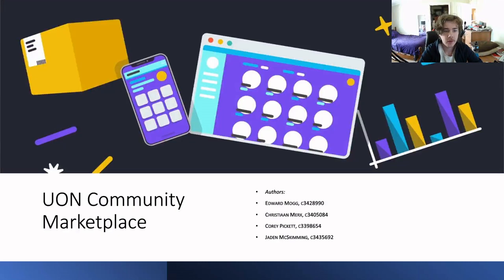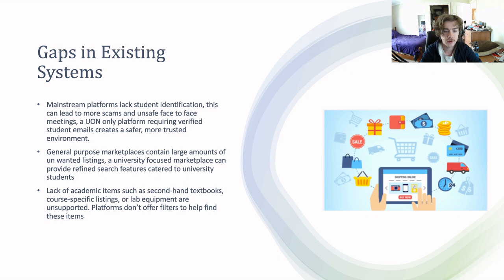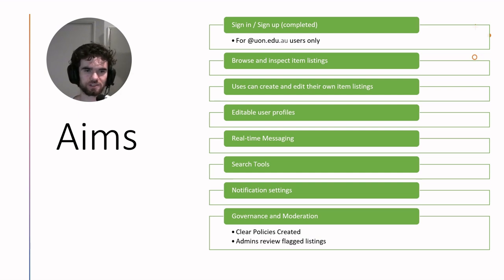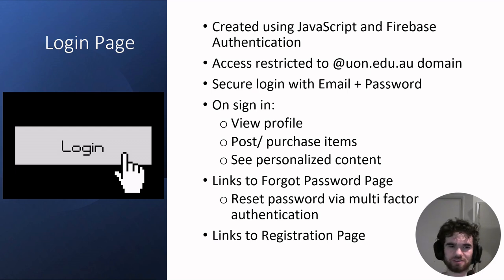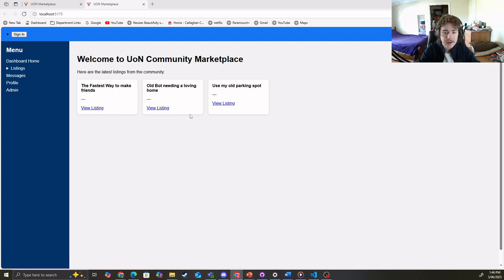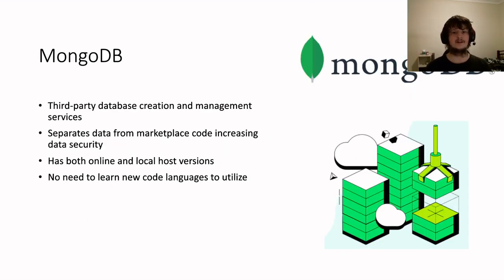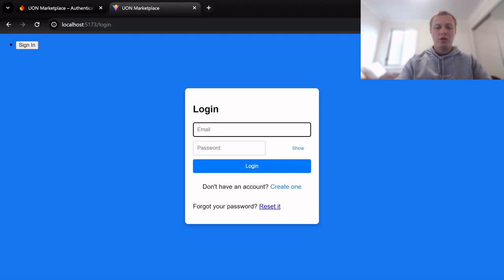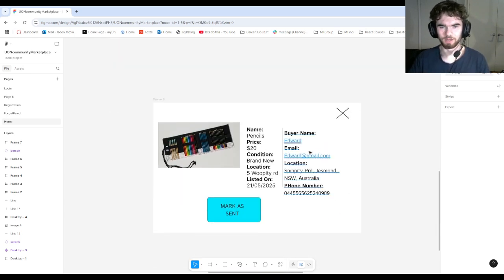COMP3851A Group 5 Presentation: UON Community Marketplace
Authors:
Edward Mogg, c3428990
Christiaan Merx, c3405084
Corey Pickett, c3398654
Jaden McSkimming, c3435692